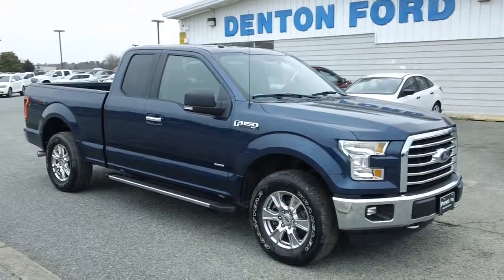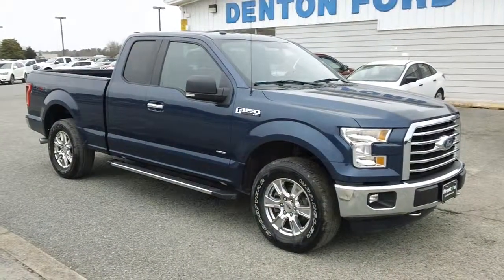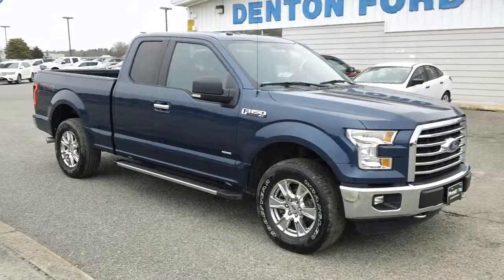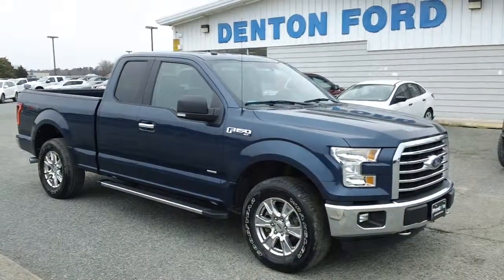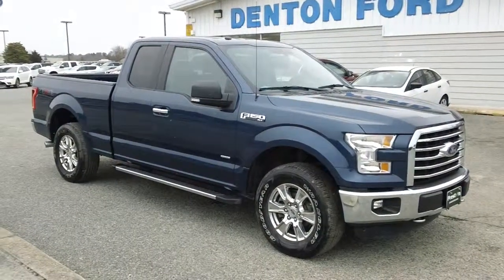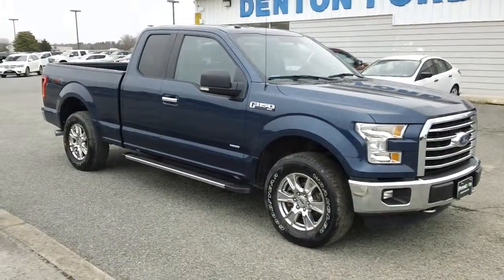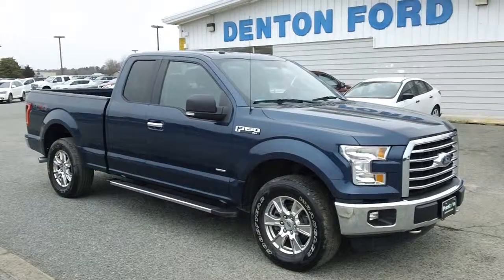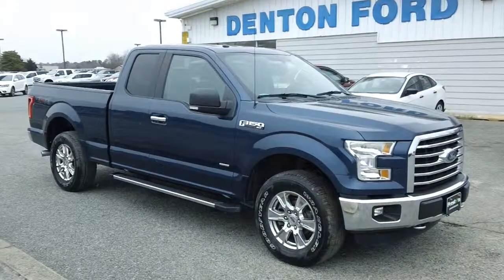FORD F150 FOR SALE IN MARYLAND AND DELAWARE -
for more details and pricing on this super clean used vehicle.